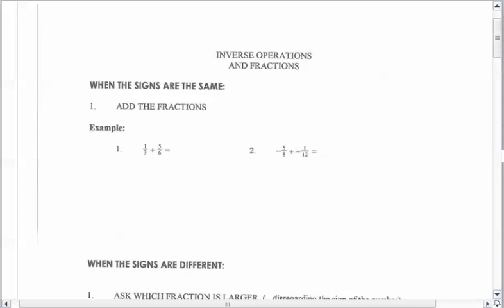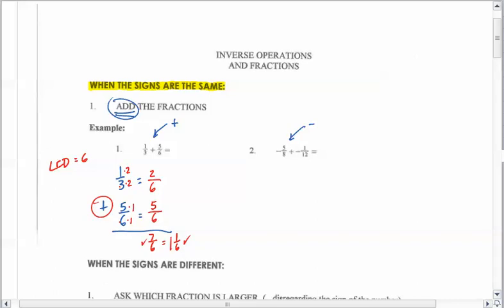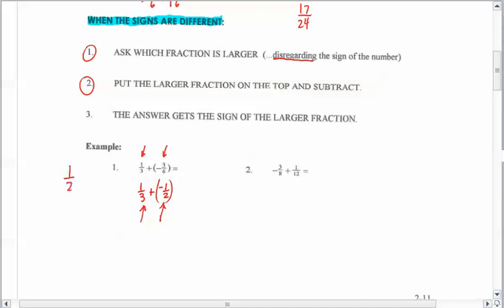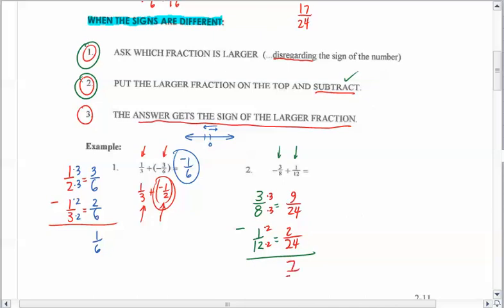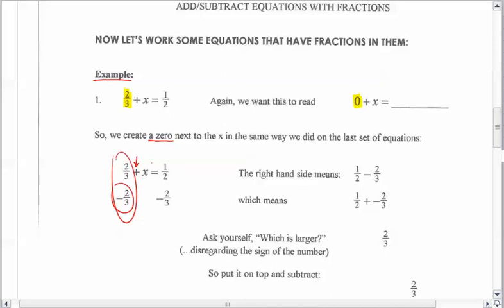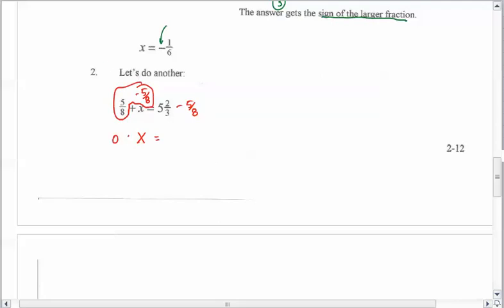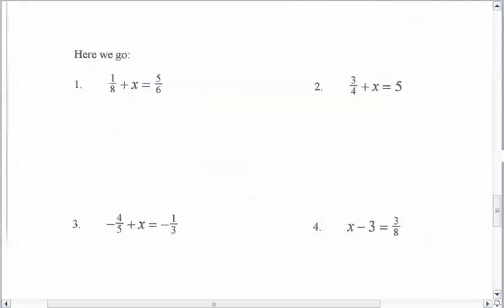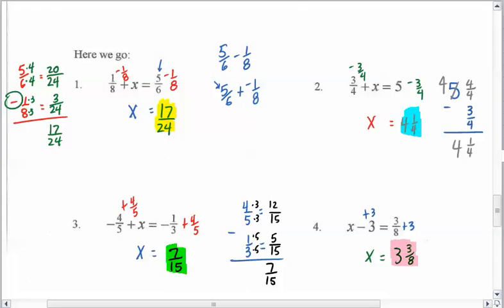Solving 1 step equationsfractions